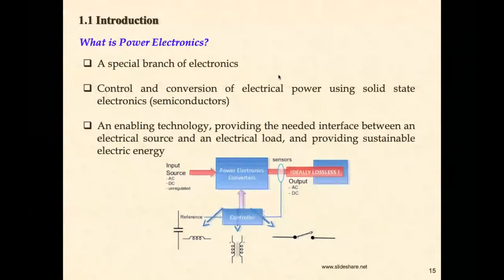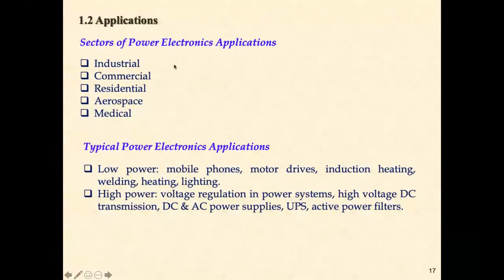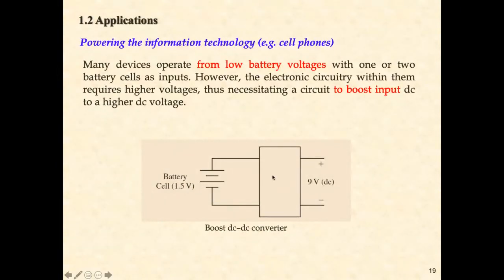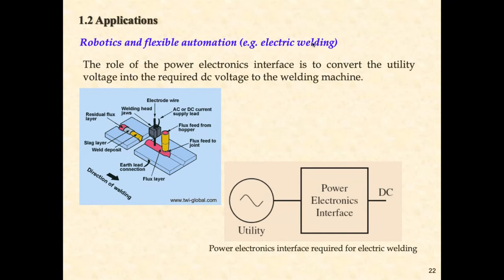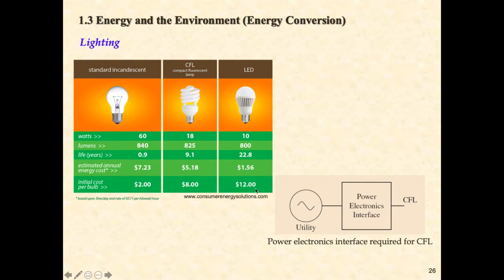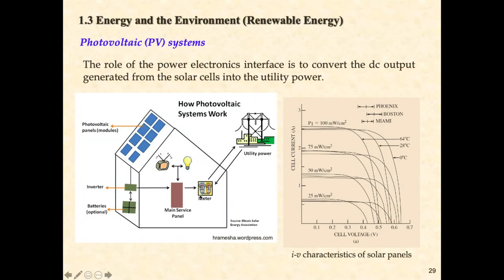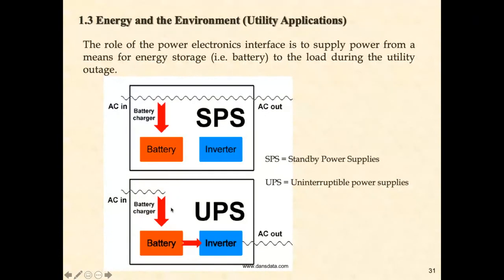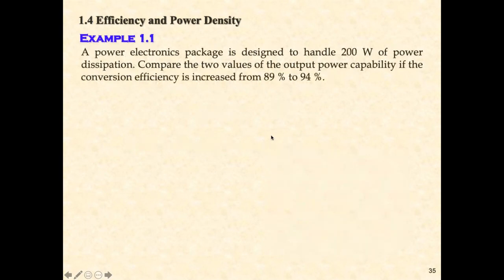Power Electronics and Drives Lec 1-1 Electrical Engineering